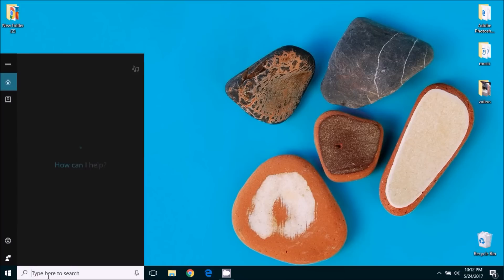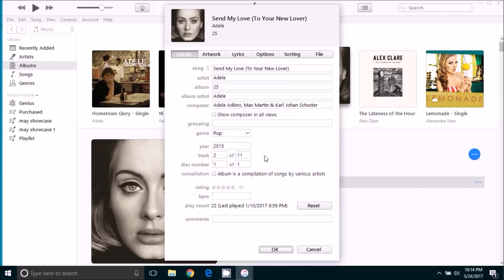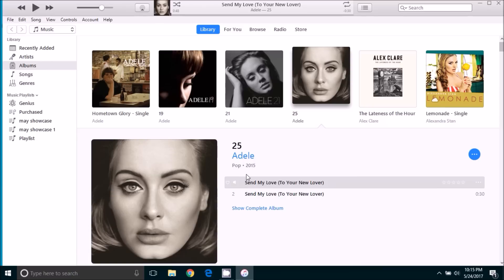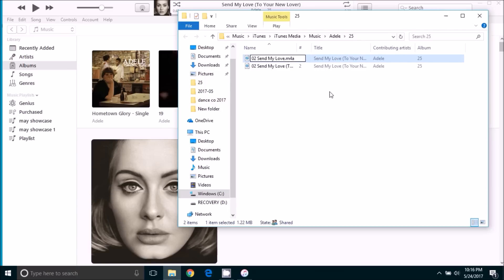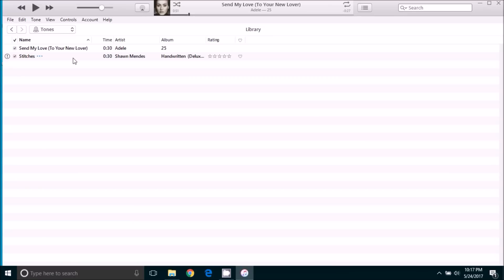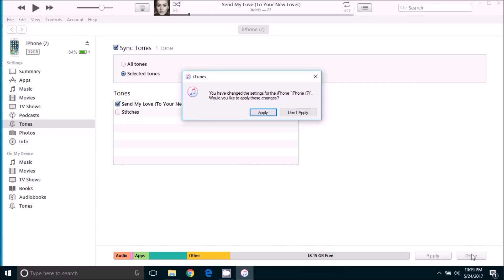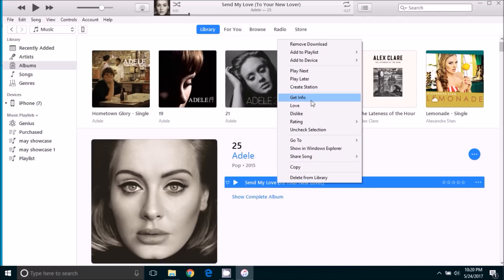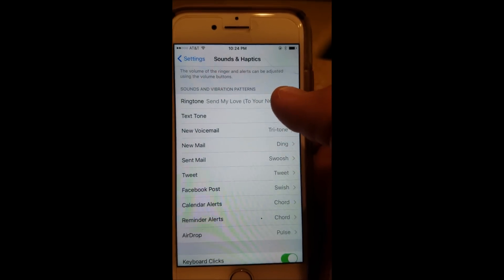How to Use iTunes Songs as Ringtone on iPhone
This video shows you how to quickly and easily create ringtones for your iPhone using music from your iTunes library.